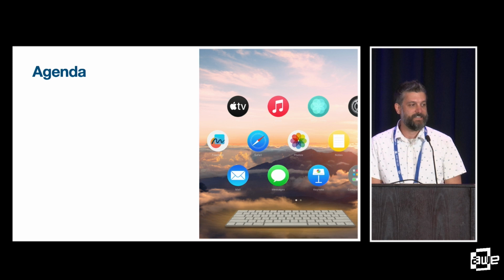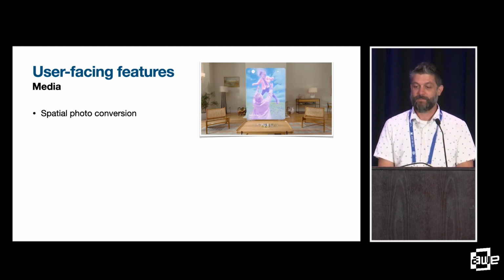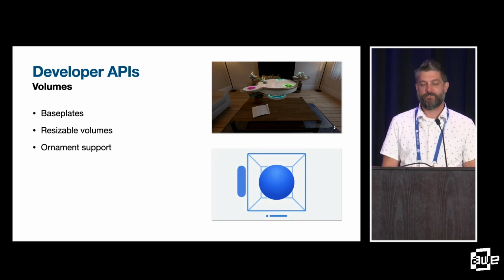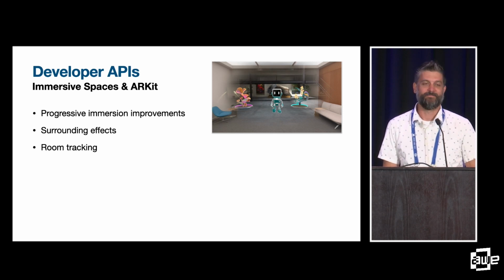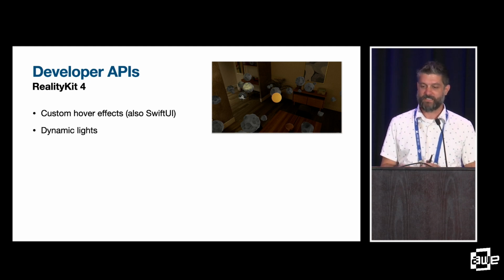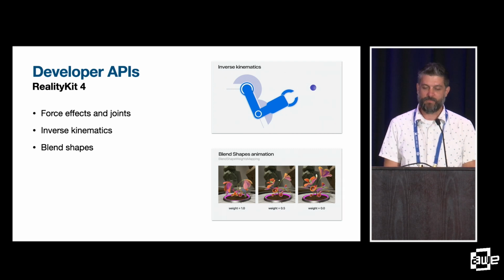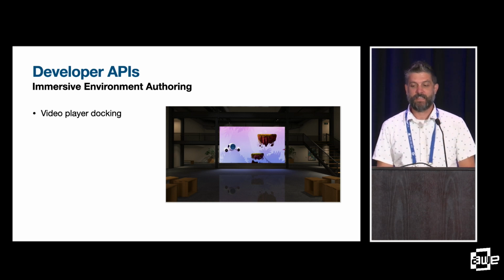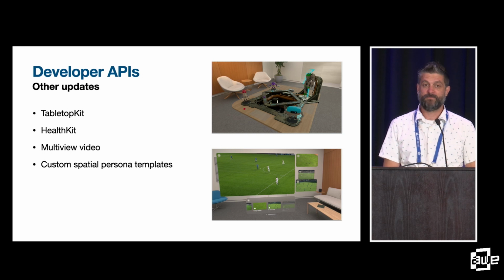Everything new in visionOS 2.0 By Andy Roth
A recap of new visionOS updates coming later this year.